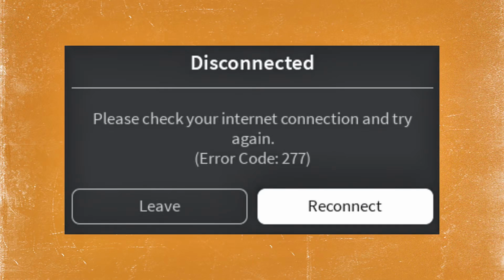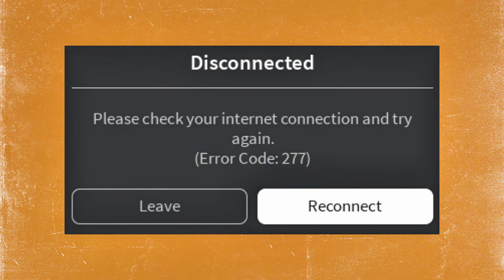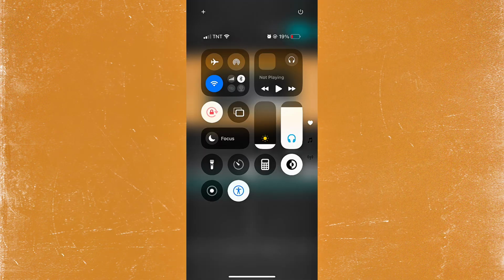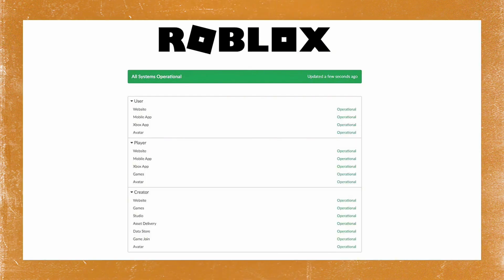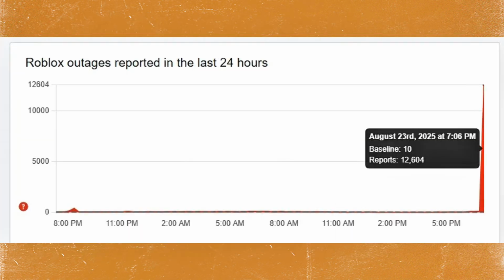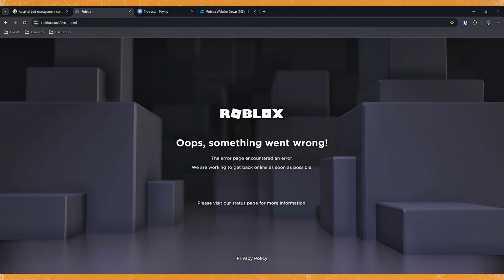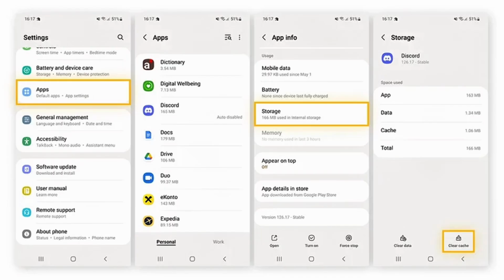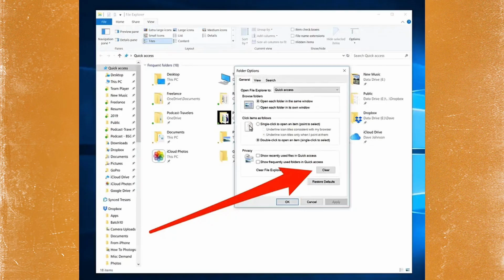How to Fix “Roblox Has Crashed” or Error Code 277 (Step-by-Step Guide)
In this video, I’ll show you how to fix the “Roblox has crashed” message and Roblox error code 277. This error usually happens due to connection issues, server problems, corrupted game files, or device performance limitations. This tutorial explains the most common causes and how to fix them on PC, mobile, and console.

You’ll learn how to check Roblox server status, improve your internet connection, clear cache or temporary files, and update Roblox to the latest version. I’ll also explain how firewall or VPN settings can trigger error code 277, and what to do if Roblox keeps crashing even after restarting your device.

This guide is helpful for players who get disconnected from games, experience sudden crashes, or see error code 277 repeatedly.